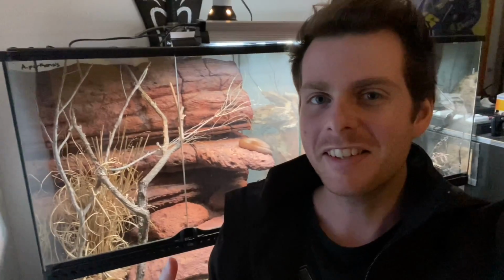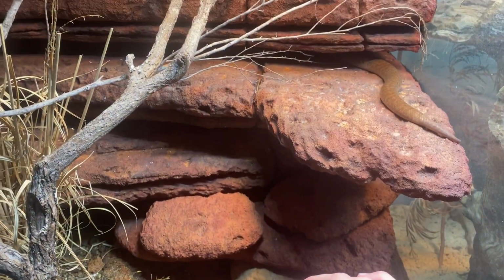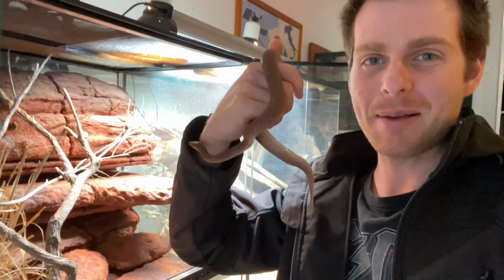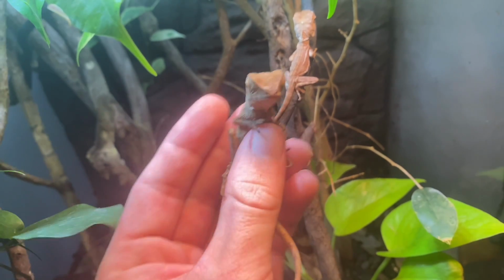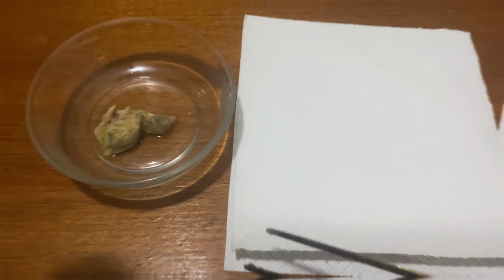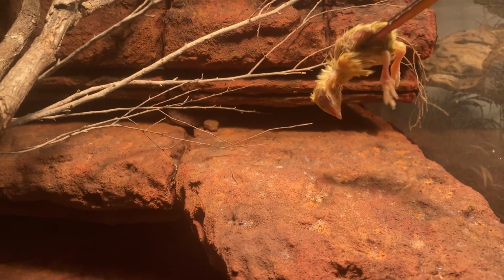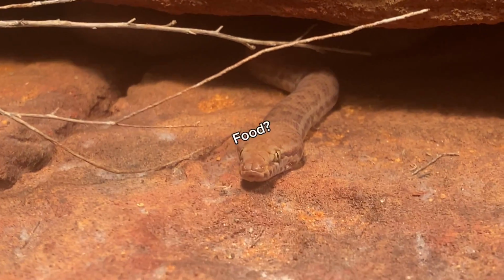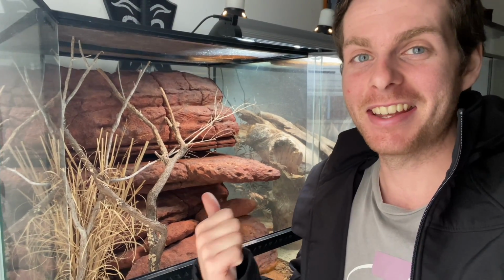NO Food For 4 MONTHS! Will My Snake Finally EAT?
Checking in on my Pygmy Python to see if she will eat after a long cold winter and seeing some other reptiles on the way!